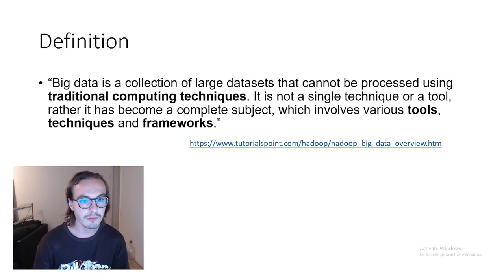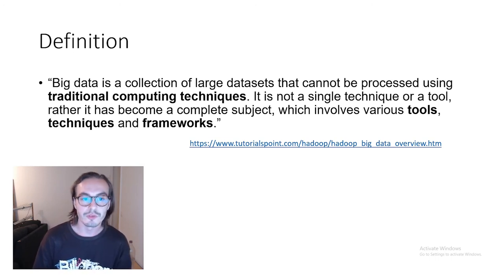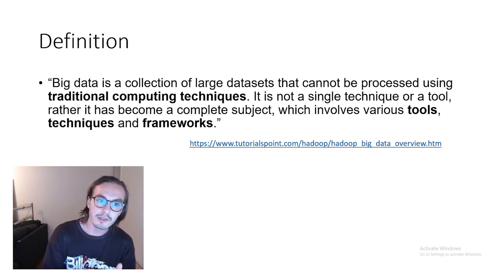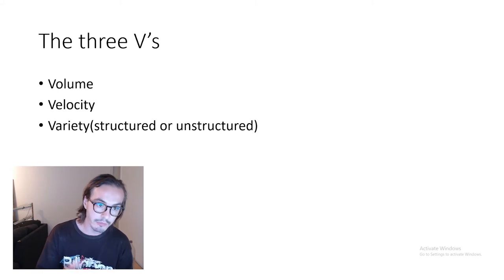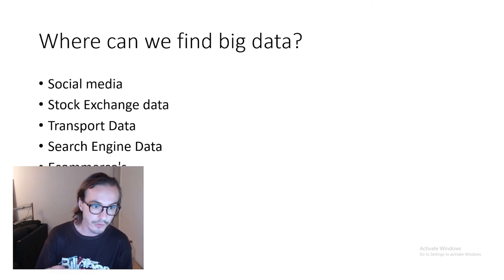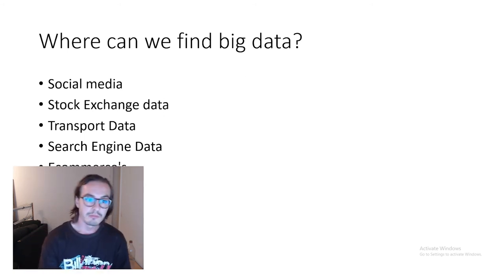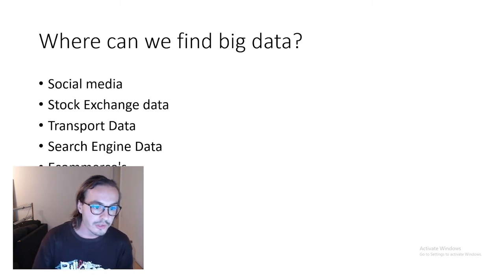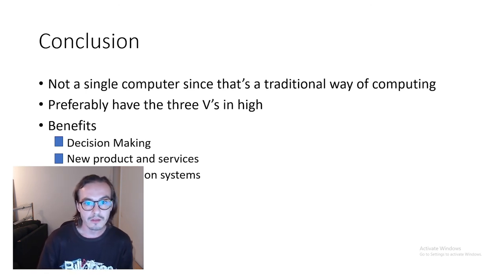What is big data?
This video will help you understand what Big Data is by providing definitions and examples to classify if it's big data or not